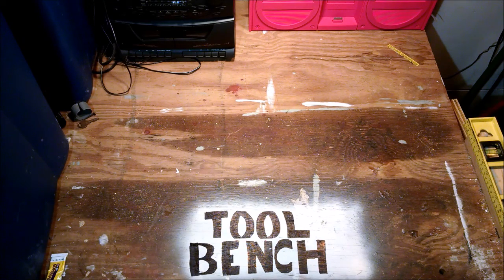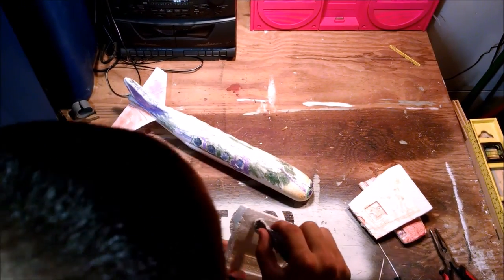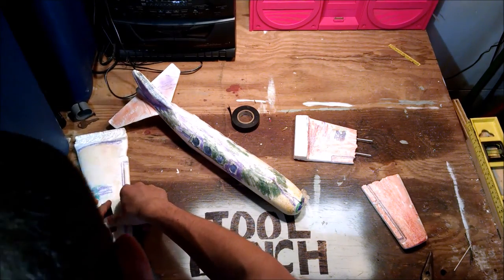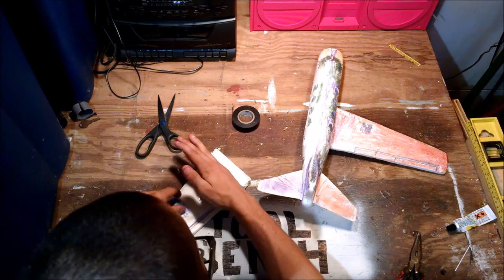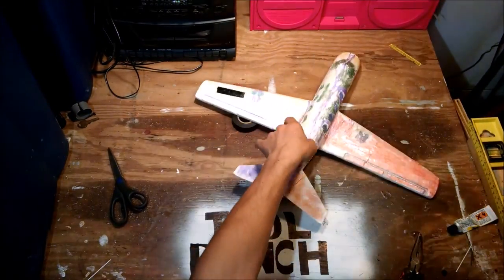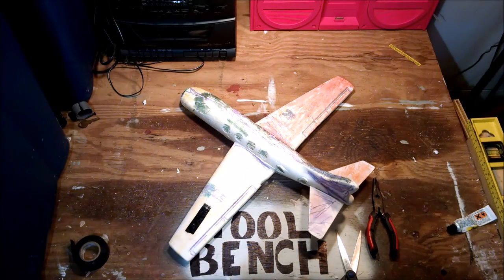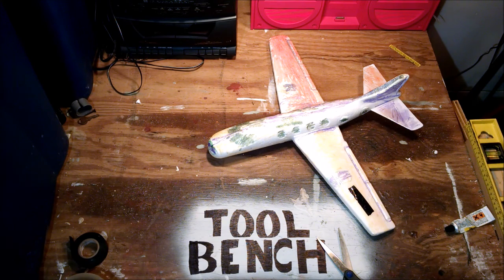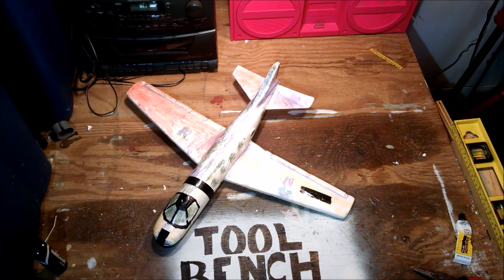Tool Bench Ep. 1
Welcome to Tool Bench, the "the nerd lab for guys & gals who like to mess with projects and enjoy building stuff like me. This channel goes through the paces of what its like to make, repair, and work on projects. Mind you this channel may not be suitable for all ages.